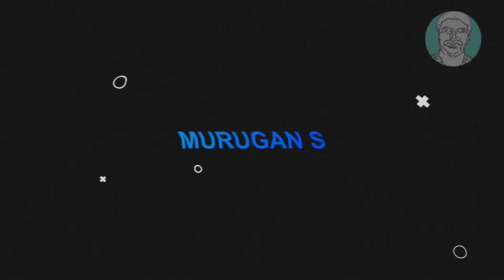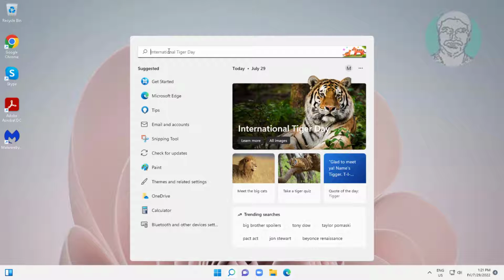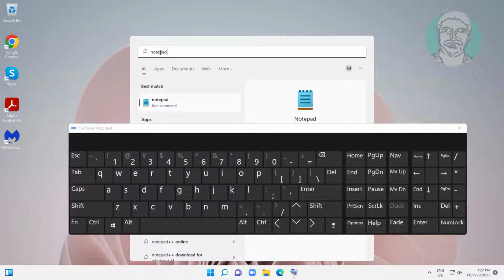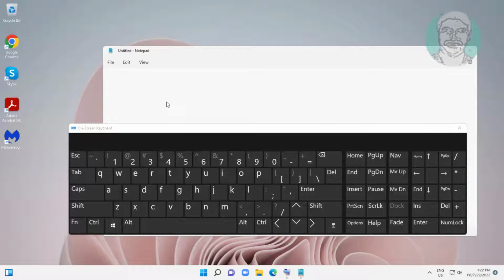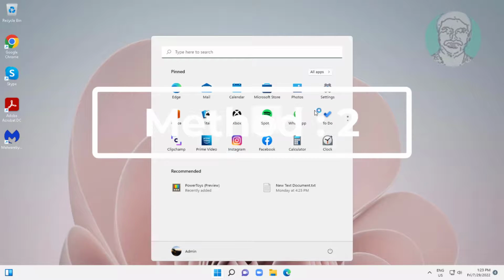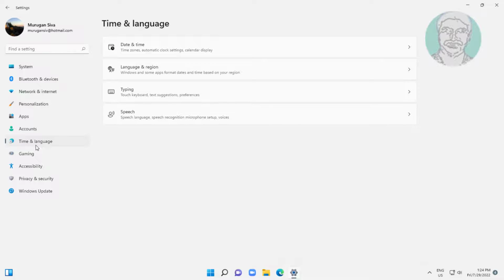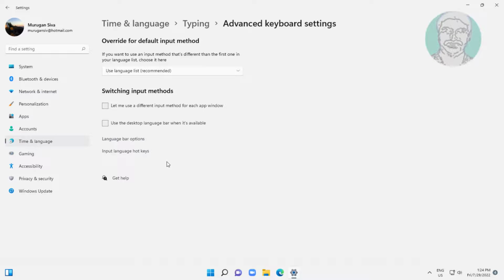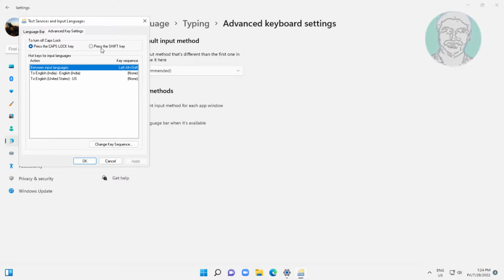CAPS lock KEY stuck Easy Solution Windows 11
This Tutorial Helps to CAPS lock KEY stuck Easy Solution Windows 11

00:00 Intro
00:09 Method 1 - On-screen Keyboard
01:17 Method 2 - Time & Language Settings
01:50 Closing